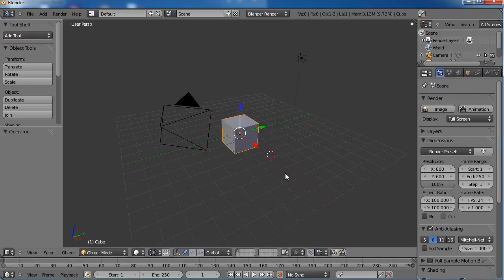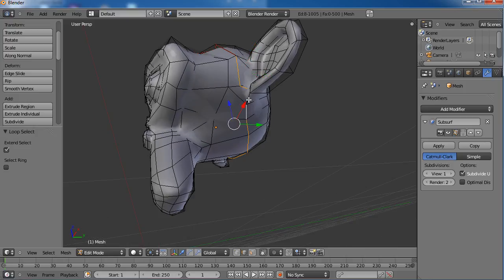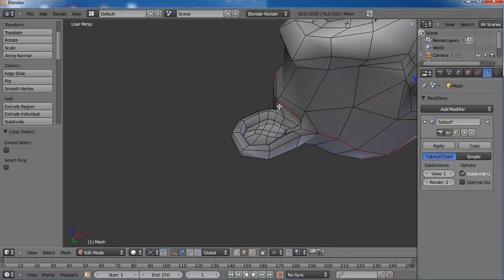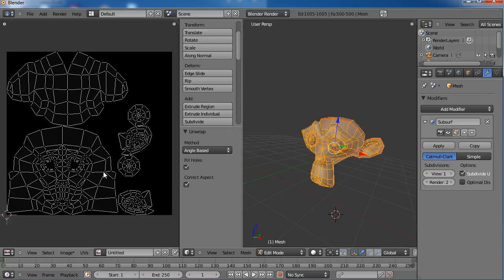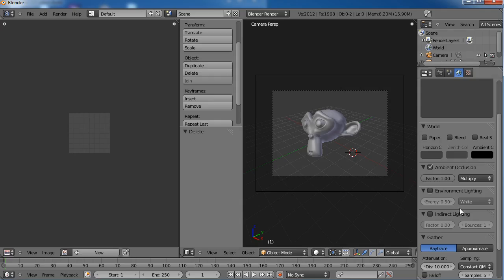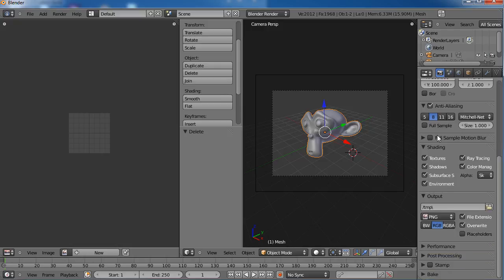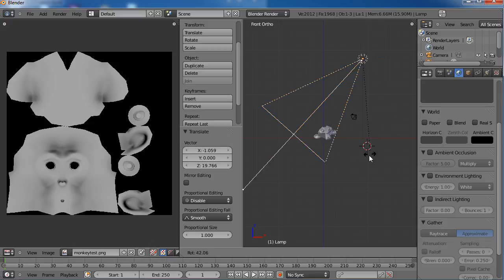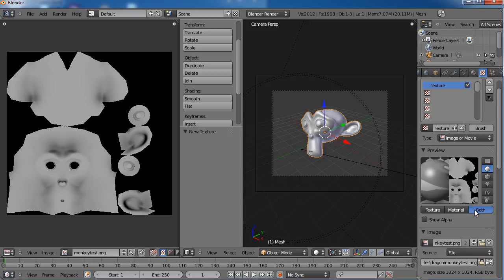Blender: Baking Ambient Occlusion - tip